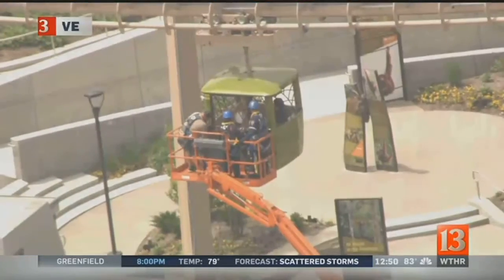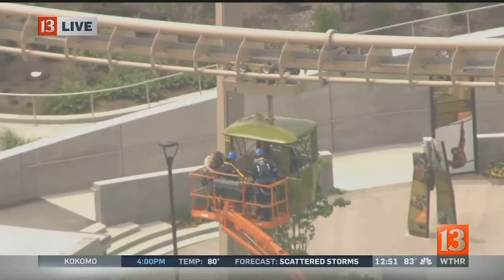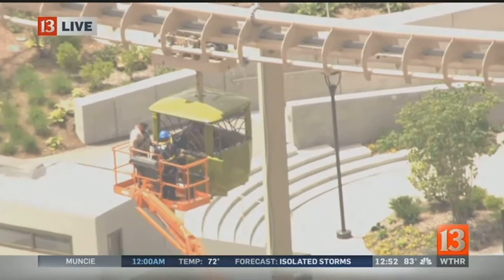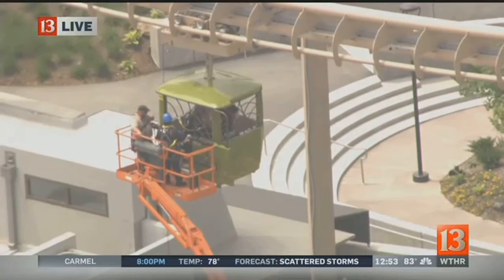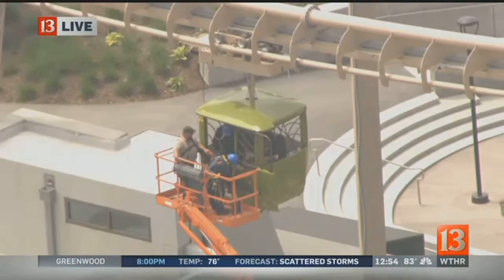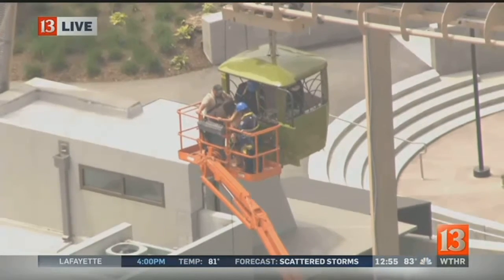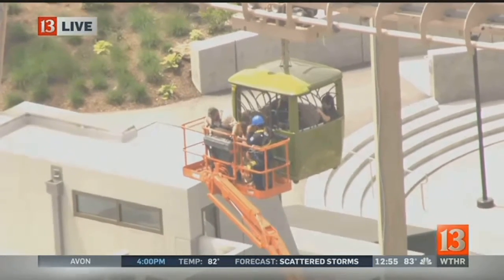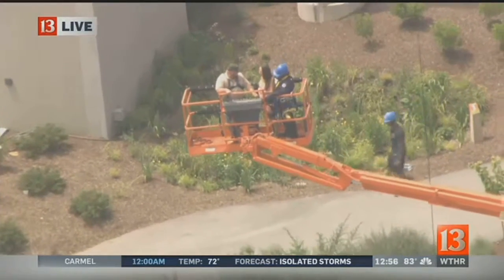Skyline ride rescue at Indy Zoo